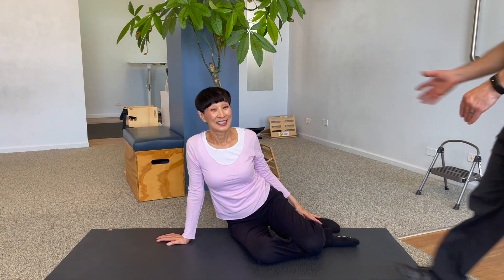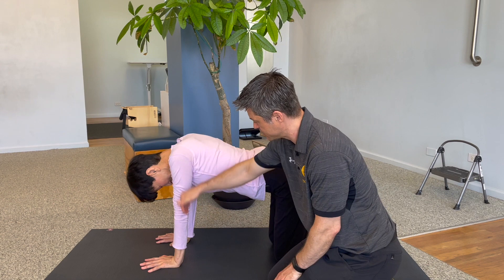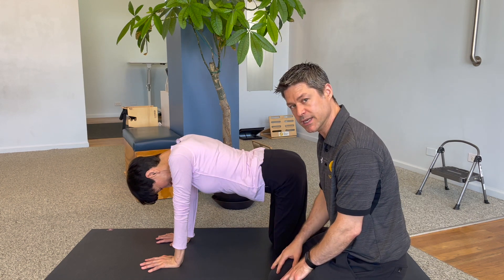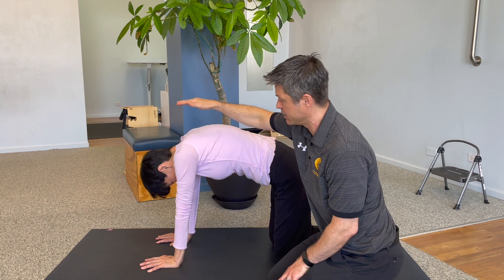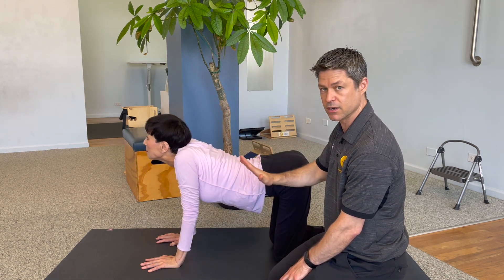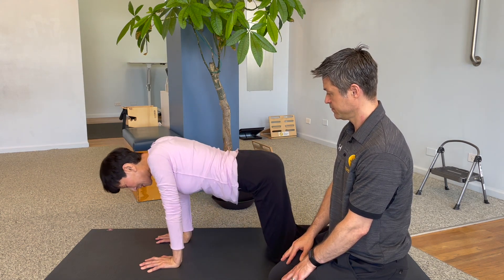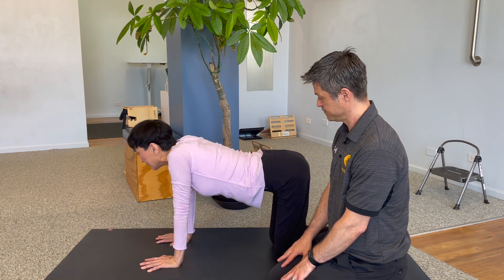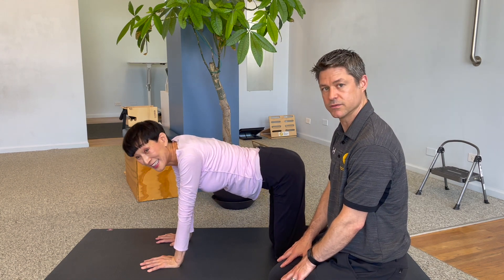The Exercise I do Everyday When I Feel Stiff!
What did you think of this Egoscue exercise? Make sure you stretch and move your body daily!